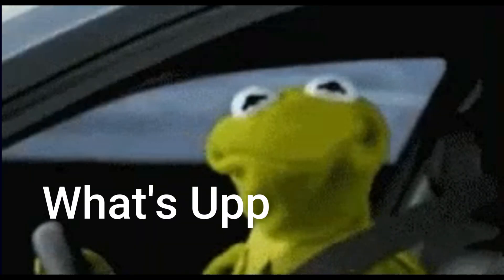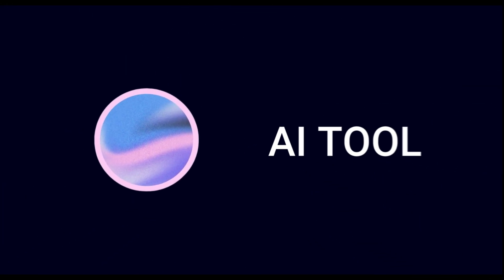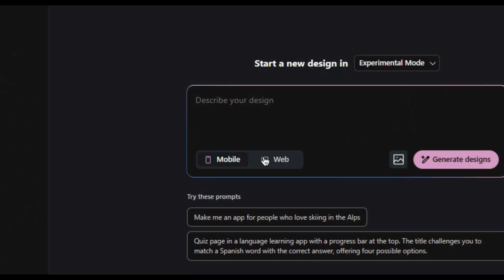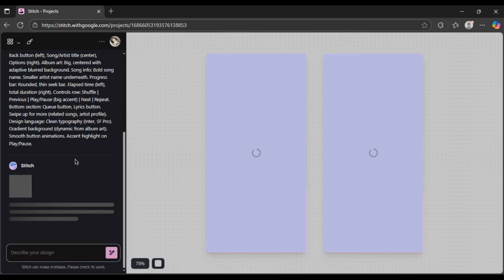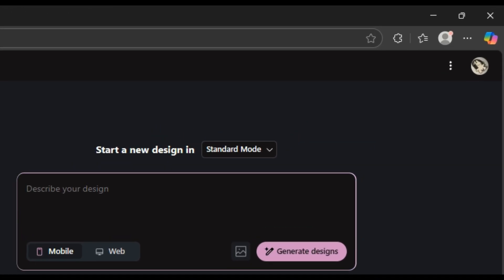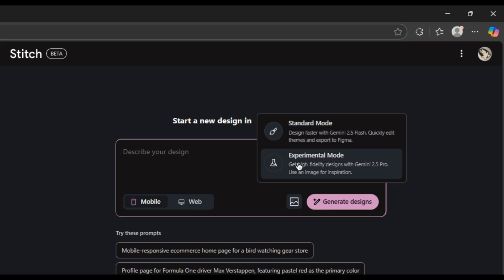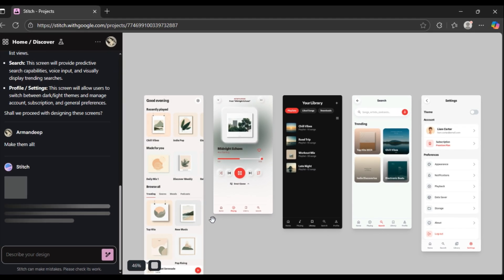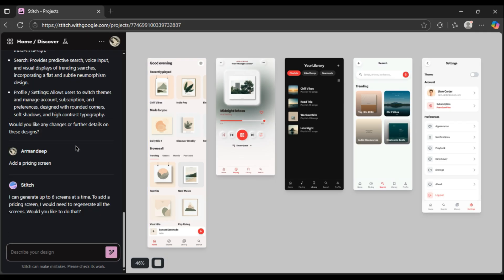FREE Figma Killer? Google's New AI Designer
Figma and Sketch just got some serious competition. In this video, I'm giving you a first look at a brand new, FREE AI tool from Google called "Stitch." This insane tool allows you to generate professional UI/UX designs for websites and apps in seconds, and it might be the biggest productivity hack of the year.

I'll give you a full tutorial on how Google Stitch works, breaking down its two powerful modes. We'll explore the blazing-fast "Standard Mode," which runs on Gemini 2.5 Flash and lets you export your designs to both Figma and HTML/CSS code. Then, we'll push the limits with the powerful "Experimental Mode," which uses the advanced Gemini 2.5 Pro to create stunning, next-level designs.

Whether you're a seasoned UI/UX designer, a web developer, a student, a startup founder, or just someone with an idea, Google Stitch is about to become your secret weapon.

➡️ Key Features Covered in This Video:

    Instant UI/UX Generation: Create complex designs from simple text prompts.

    Web & Mobile Toggling: Instantly switch between generating designs for desktop or mobile viewports.

    Standard Mode (Gemini 2.5 Flash): Perfect for rapid prototyping with one-click Figma and HTML/CSS exports.

    Experimental Mode (Gemini 2.5 Pro): For higher-quality, more creative designs (HTML/CSS export only).

    Design from Image: Upload a reference image or screenshot to have the AI replicate or get inspired by a style.

    Iterative Editing: Refine and improve your designs by giving the AI personalized prompts.

    Multi-Screen Workflows: Add new pages and screens to build out a complete user journey.

💬 What is the first thing you're going to design with this?

This video is a complete guide and review of Google's new AI design tool, "Project Stitch." If you're looking for the best free UI/UX design tools, a free Figma alternative, or a way to automate your wireframing and prototyping process, this tutorial is for you. We cover everything from the basics to advanced features, showing how artificial intelligence is changing web design and app design forever.

I've added one more highly relevant hashtag to the end.